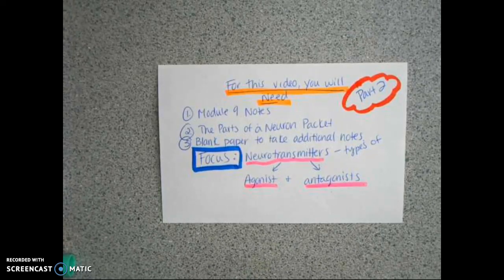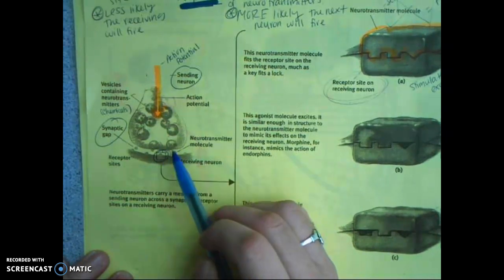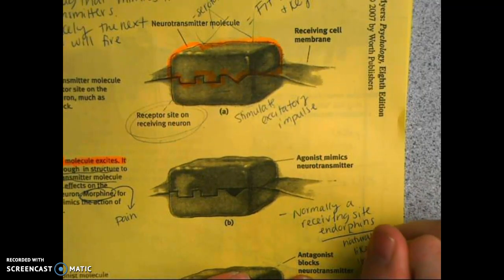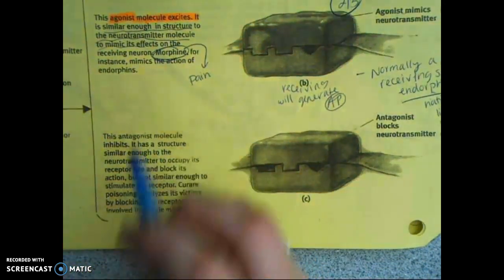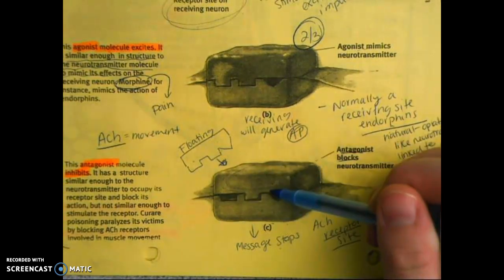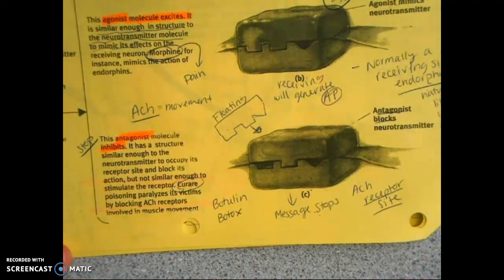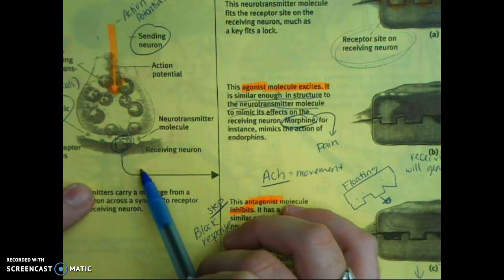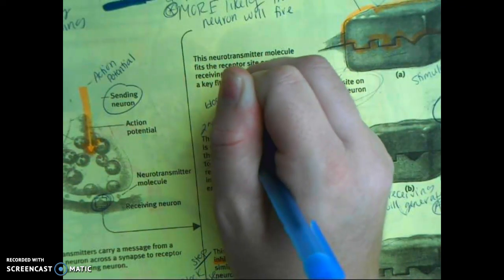Neurotransmitters - Part 2 - Ms. Pretet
Explanation of how agonists and antagonists work in neural communication.